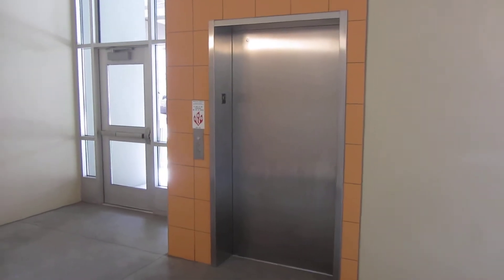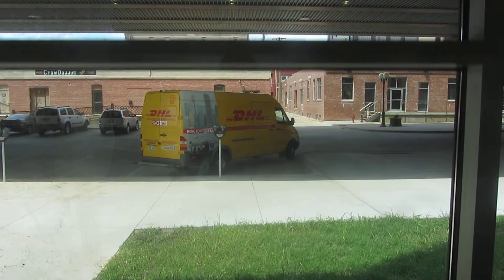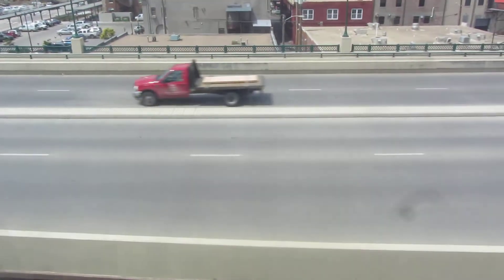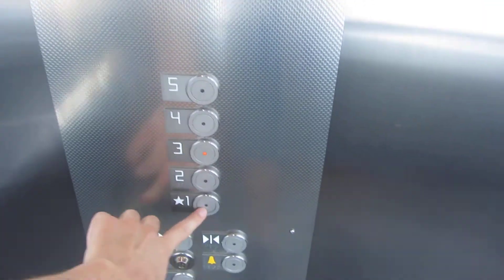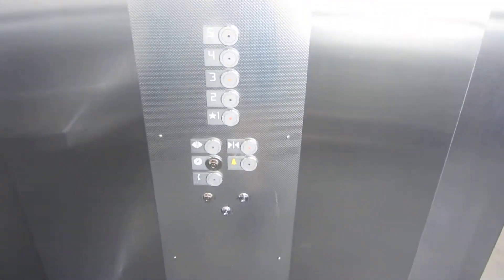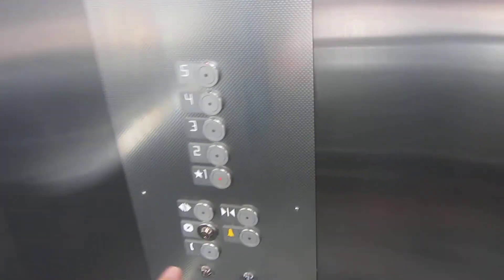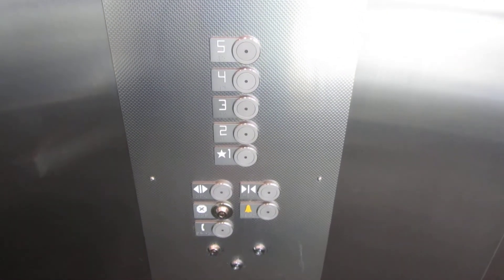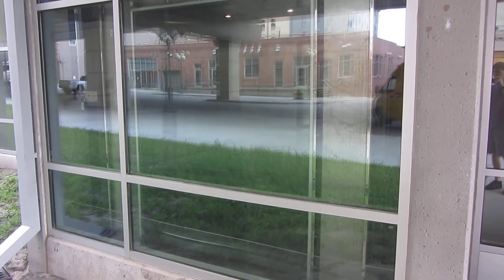Brand New KONE EcoDisc (MRL) traction elevator (North) at Lumberworks Garage, Lincoln NE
Shot 6/25/2014.

This elevator is just like the other one, but with no rear door.
You be the judge for the quality.